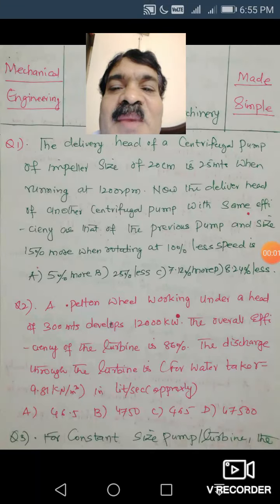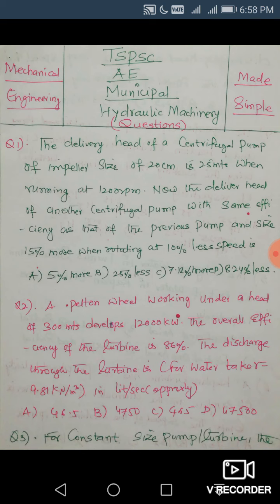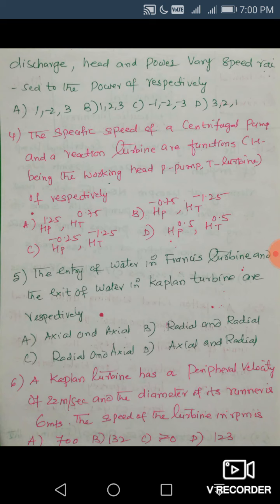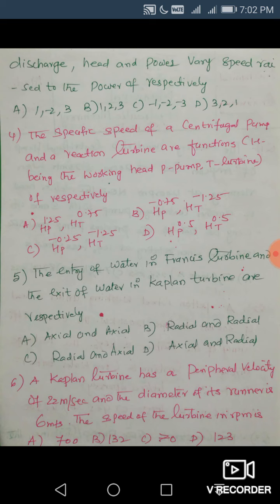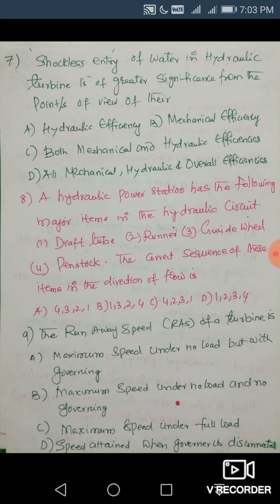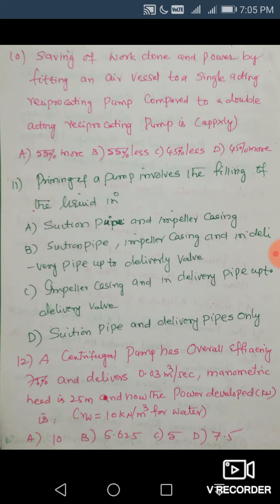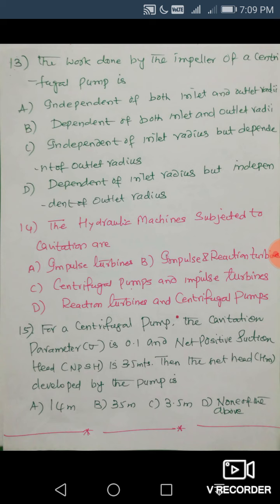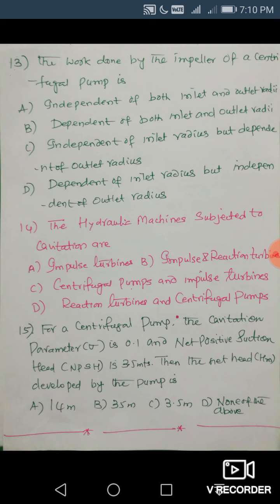Fluid mechanics Mcqs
MCQs on fluid mechanics